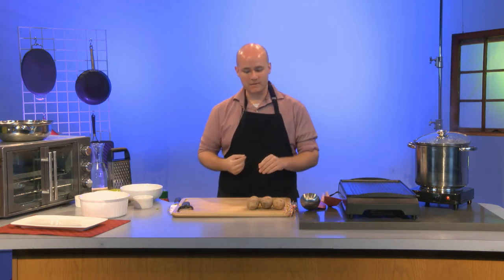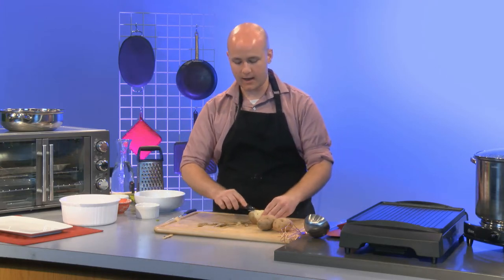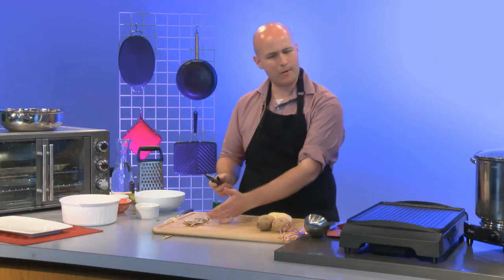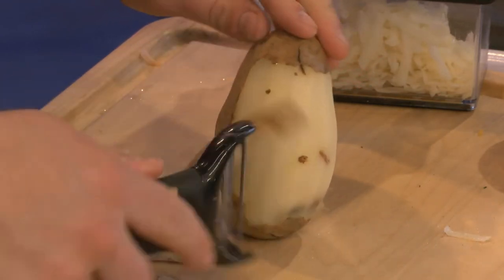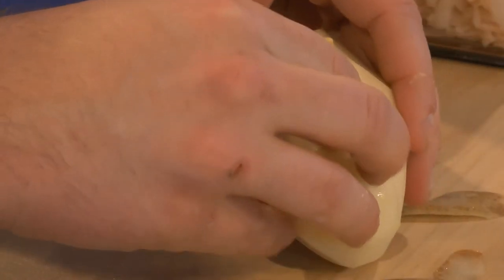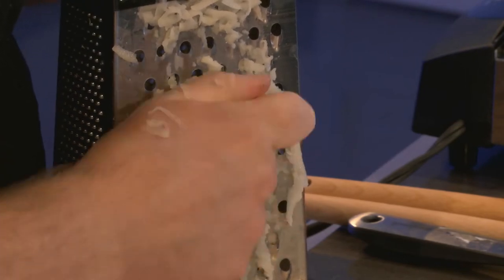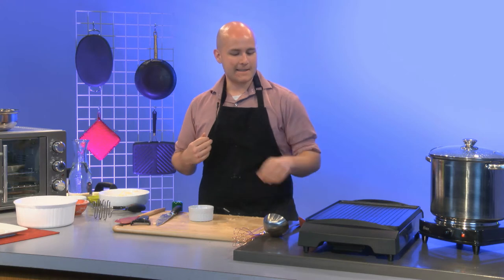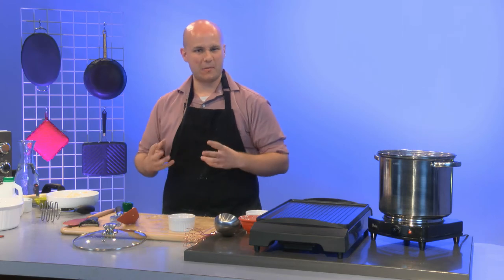Irish Boxty Potato Pancakes | SP 9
A boxty is a traditional Irish potato pancake that takes little prep with easy to find ingredients.  At its core, the boxty requires potatoes, butter, and milk, but can be expanded to include an egg, vegetables, and toppings.  Boxty's can be made using more mashed potatoes for a more pancake softness, or using more shredded potatoes for a fried crispness like a hashbrown.

Boxty's are a definitely a comfort food but provide a nice out of the ordinary dish to a traditional breakfast.  They are easy to customize and can be as simple or complex as a chef needs them.